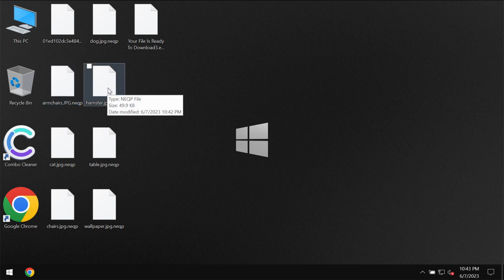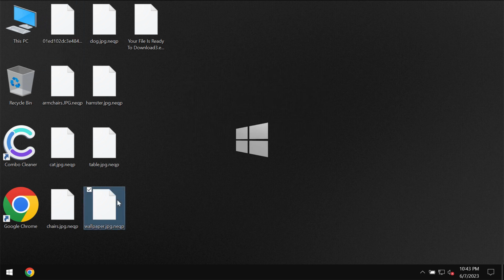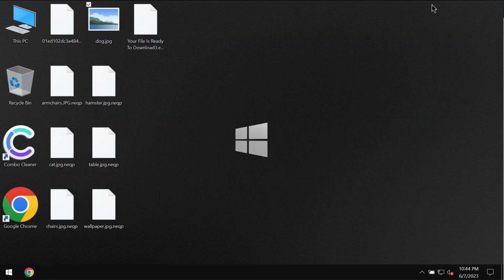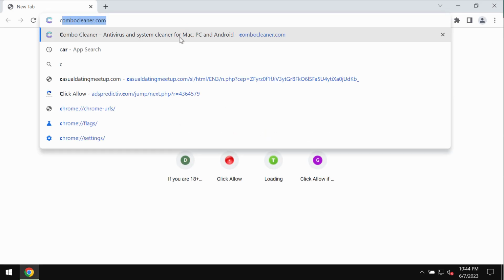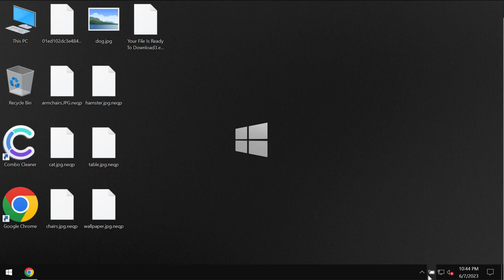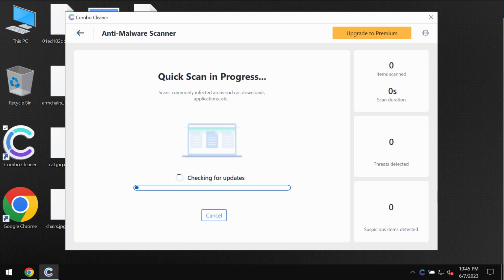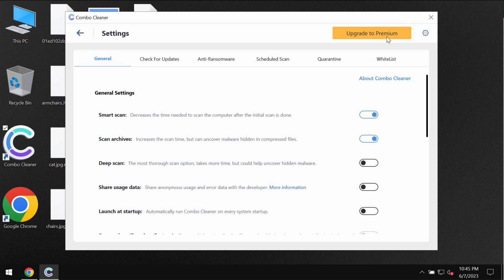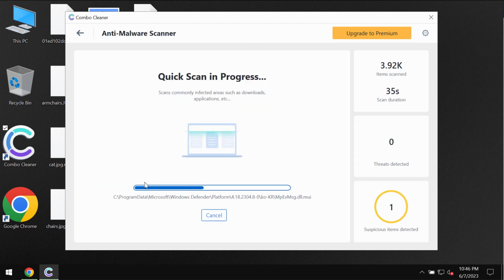Neqp ransomware removal [.Neqp file virus].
Neqp stands for a new ransomware from the DJVU family. This ransomware encrypts files and appends a special .Neqp extension to the filenames. Hence, it's not possible to use the files anymore. The ransomware then tells the victims to pay a special ransom for file restoration ($980). Yet, paying the ransom is not a good idea. This doesn't guarantee the file restoration. If you pay the ransom you may simply waste your funds. Don't pay it! Get rid of this file virus with Combo Cleaner Antivirus via the official and thus get your data always protected with its help in the future.

More information about this threat can be found in this detailed guide

And this is the quotation from the ransom note:
QUOTE
ATTENTION!
All your files like pictures, databases, documents and other important are encrypted
with strongest encryption and unique key.
You can get and look video overview decrypt tool:
hxxps://we.tl/t-vc50LyB2yb
UNQUOTE